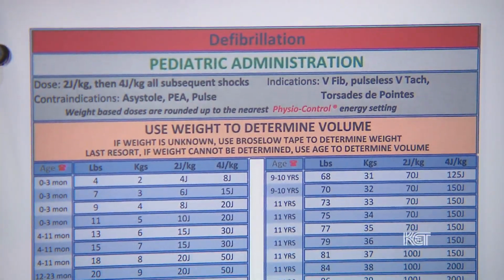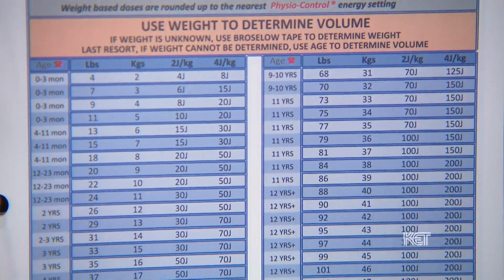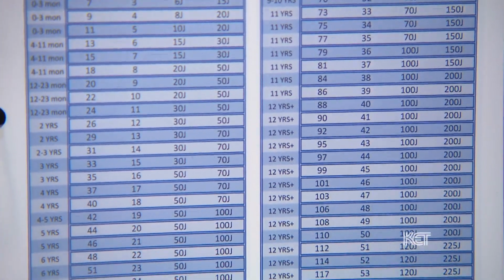Using Metric Measurements - Healthcare - Workplace Essential Skills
In the healthcare industry, understanding and using metric measurement is critical to keeping records accurate and a healthcare workplace running smoothly. This video explores why accurate measurement and conversion for size, weight, and dosage are skills that matter, with real-world background examples from healthcare careers. Use the supplemental document to learn more and consider key questions about accuracy, responsibility, and workplace communication.

• Learn more about how to practice these and other skills and prepare for the job you want at KET.org/WES